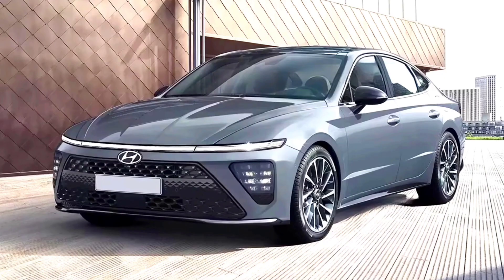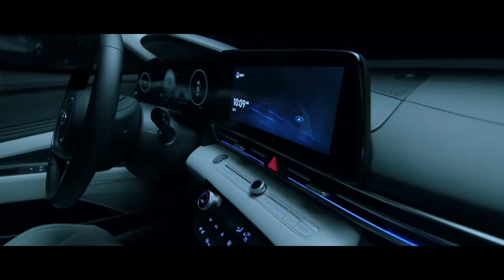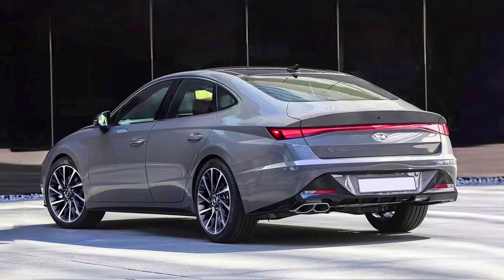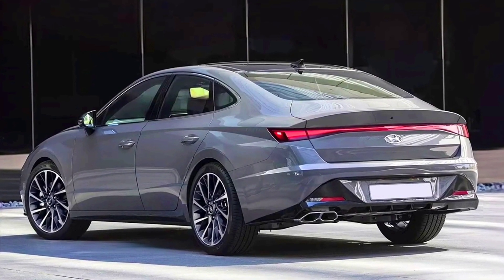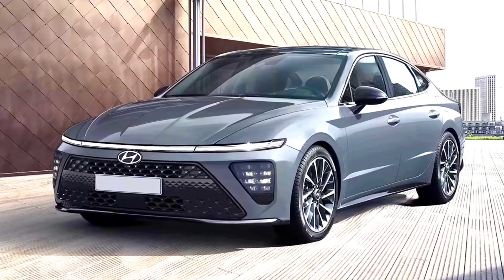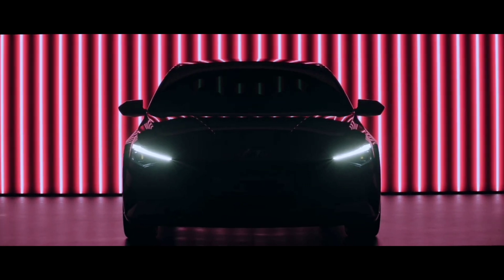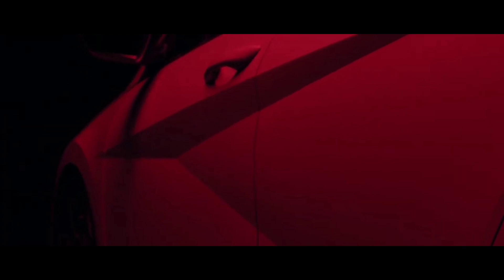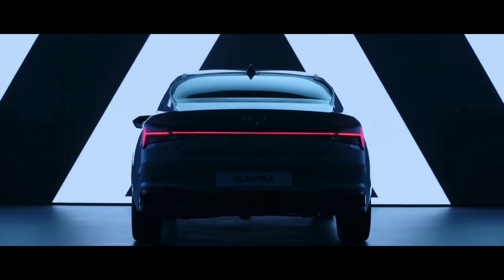Next Generation 2024 Hyundai Sonata Luxury Sedan Interior & Exterior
Content covers in this video

2024 hyundai sonata 2023 hyundai sonata n 2024 hyundai sonata se 2024 hyundai sonata sel hyundai sonata new hyundai sonata 2024 hyundai sonata hybrid 2024 hyundai sonata review 2023 hyundai sonata n line 2022 hyundai sonata limited 2024